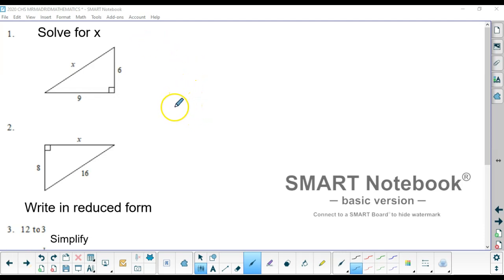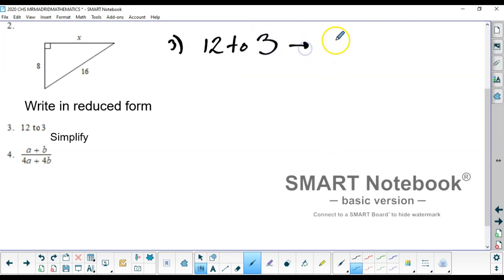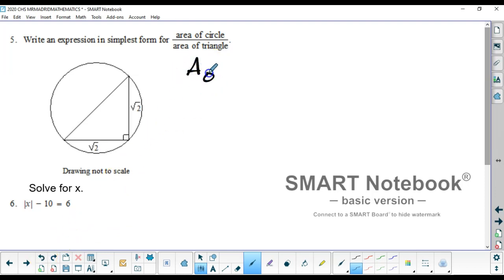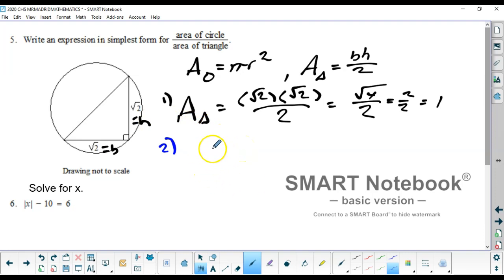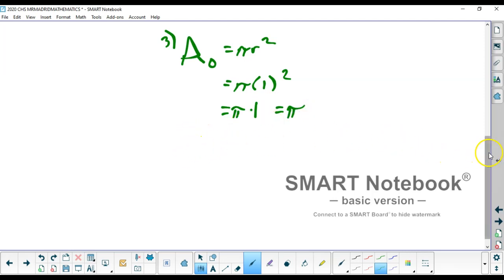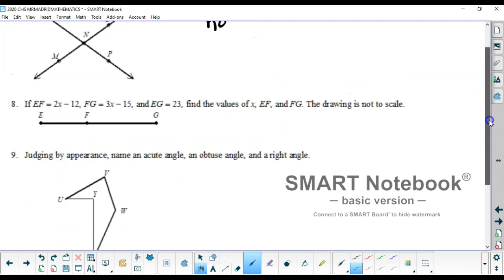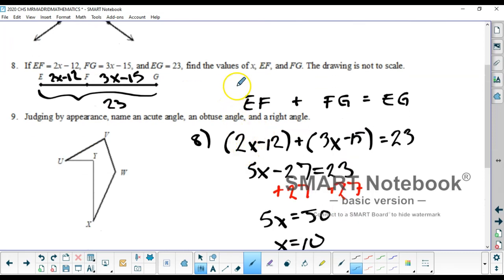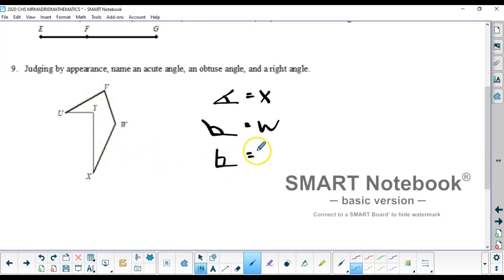2020 CHS 3.6.20